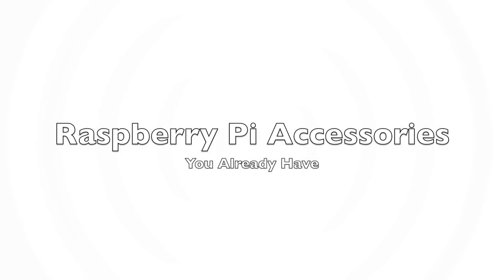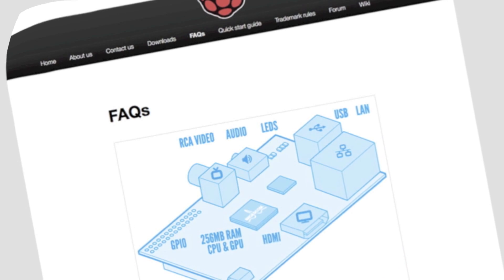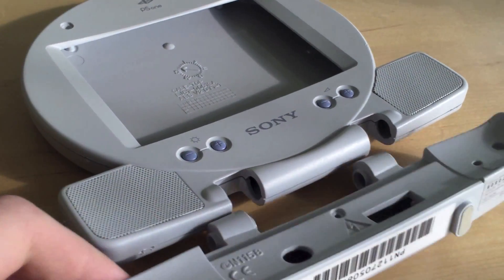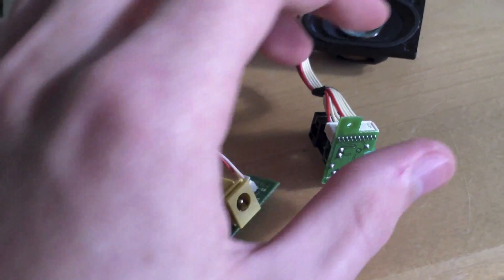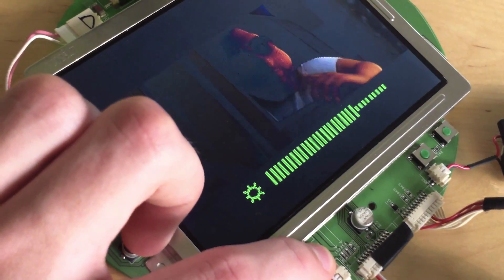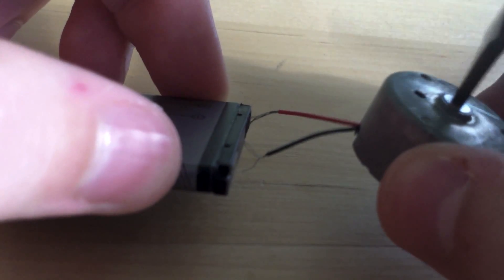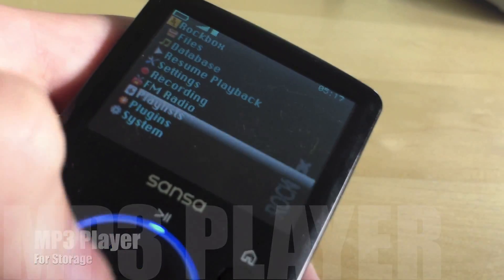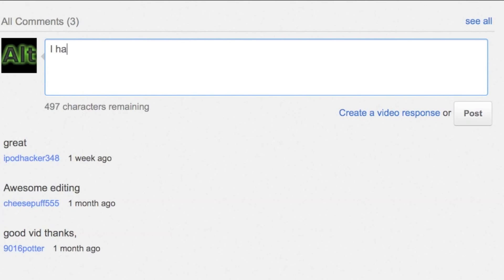Raspberry Pi Accessories You Already Have!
In this video we will be showing you accessories that you probably own, but have not yet utilized. Best yet, you can use them on your Raspberry Pi. If you have your own suggestions, leave them in the comments below. I have also created a thread on the Raspberry Pi forums, where suggestions are also welcomed.